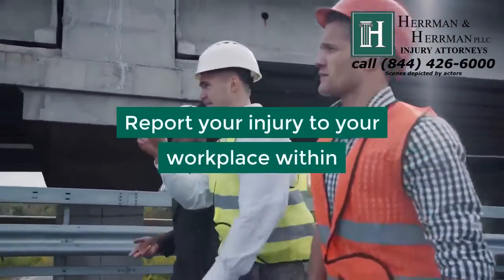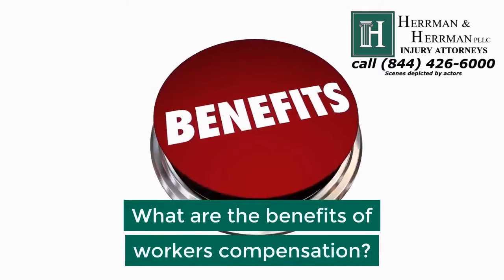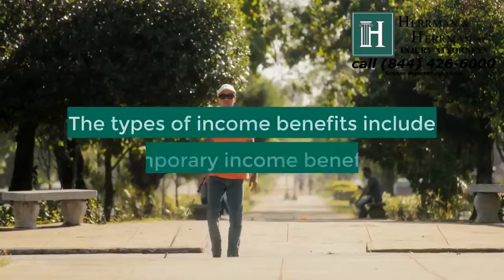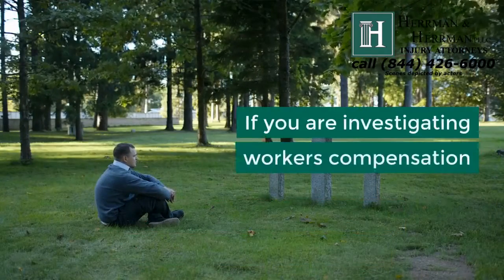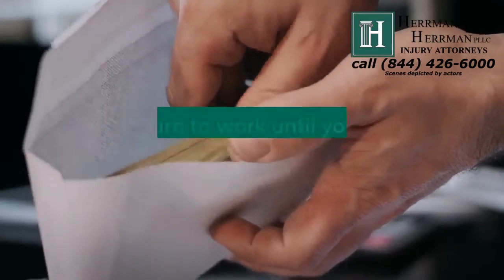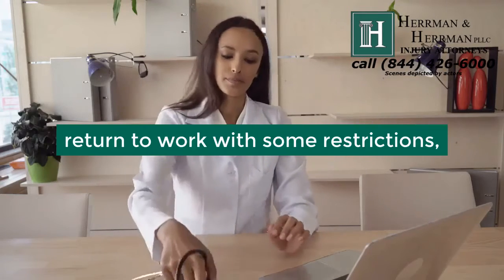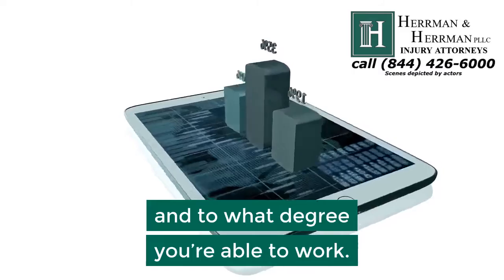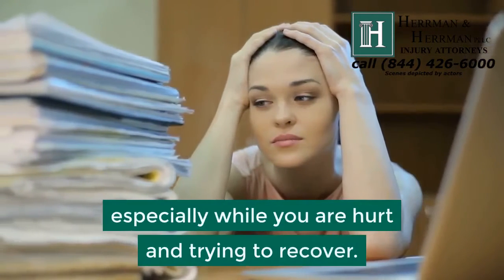Qualifying for Workers Comp in Brownsville Part 2 - Herrman & Herrman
In part 1 of this workers compensation series, we covered the types of injuries that usually occur on the job.
This video will cover reporting, benefits, and getting back to work.
How to report your injury?

Report your injury to your workplace within 30 days of the time you were injured, or from the date you discovered that your injury or illness symptoms were a result of your workplace accident.
Send a completed DWC Form-41, an Employee’s Claim for Compensation for a Work-Related Injury or Occupational Disease, to the Texas Department of Insurance.
What are the benefits of workers compensation?
In Texas, there are four types of workers’ compensation benefits that you may be eligible to receive as an injured employee:
Income Benefits.
Income benefits are designed to replace a portion of the wages that you lose by being off work due to your workplace injury or illness.
Some cover temporary disabilities while others address long-term impairments.
The types of income benefits include temporary income benefits, impairment income benefits, supplemental income benefits, and lifetime income benefits.
Medical Benefits.
Medical benefits pay for the medical care that you receive to treat your workplace injury or illness.
Burial Benefits.
If you are investigating workers compensation because your loved one passed away due to a workplace injury, burial benefits can compensate you for some funeral expenses.
Death Benefits.
Death benefits help families cope with direct financial strain by replacing some of the income lost due to the death of a loved one.
There is a process for getting back to work.
If you are receiving workers compensation benefits, don’t return to work until your doctor says you have recovered enough to return to work safely.
Even if you don’t feel 100% ready to return to work, you must return when your doctor approves you or you will risk losing access to workers’ compensation.
Keeping all doctor appointments and obeying the doctor’s orders will help you preserve your workers’ compensation rights.
The doctor will monitor your recovery and decide if you should remain completely off of work, return to work with some restrictions, or return to work in full capacity.
Pay close attention and follow your doctor’s orders exactly.
You will be rated as having temporary total disability, temporary partial disability, permanent total disability, or permanent partial disability.
Your rating will help determine your timeline for returning to work, and to what degree you’re able to work.
When you return to work, make sure your workers’ compensation representative and your employer both have copies of your work restriction notes.
Don’t try to go above and beyond what the doctor says you’re able to do safely.
Doing so can put your eligibility for compensation in jeopardy.
Navigating workers’ compensation laws can be a complicated task, especially while you are hurt and trying to recover.
Call the experienced Brownsville workers’ compensation attorneys of Herrman & Herrman help to pursue the benefits you deserve.